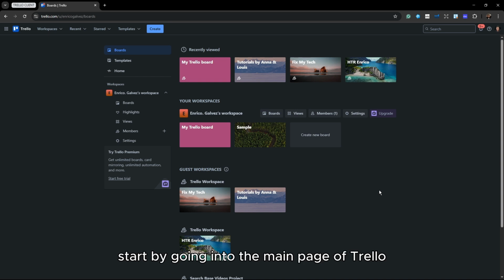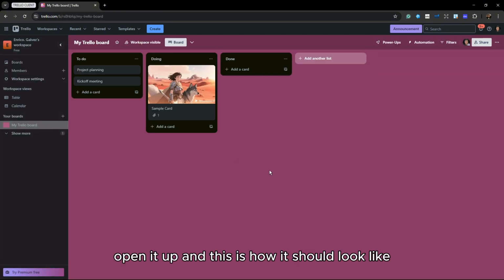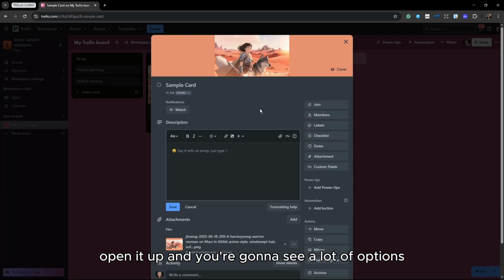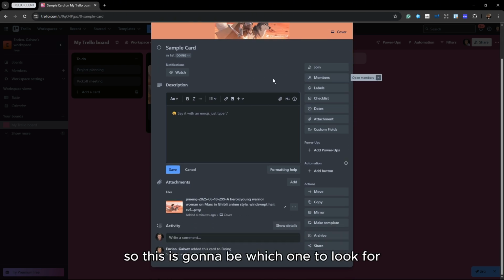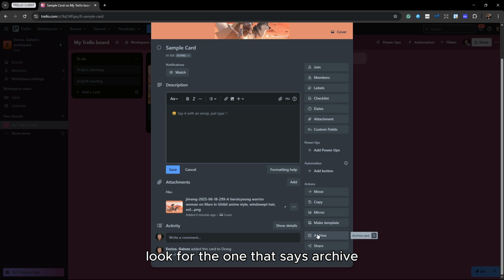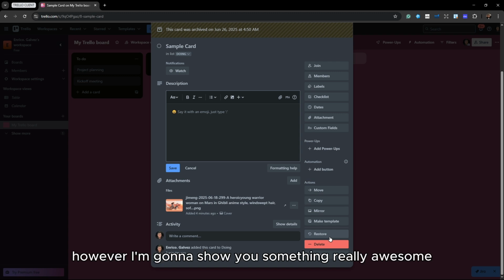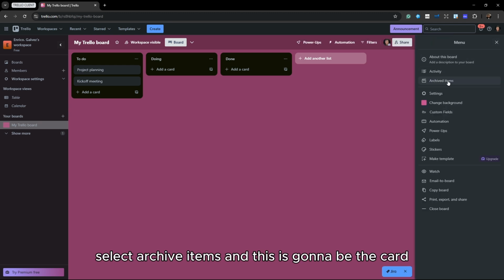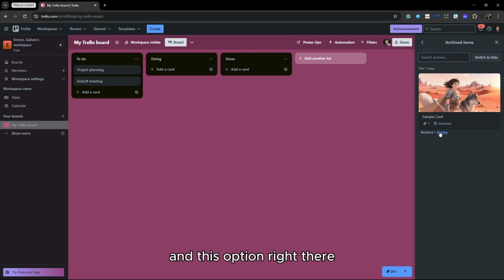How to Delete Card in Trello [Quick Guide]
Learn how to remove a Trello card permanently from your board using archive and delete options. This tutorial covers deleting individual Trello cards and managing your board layout.